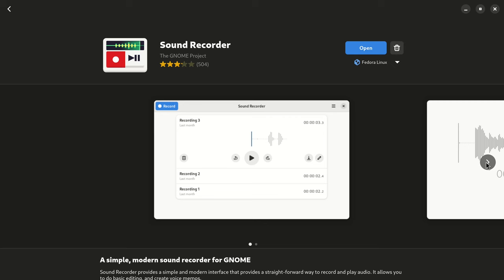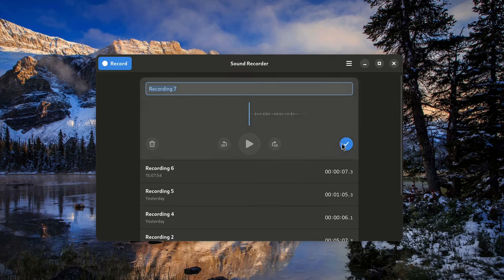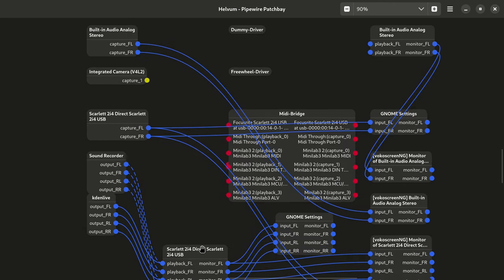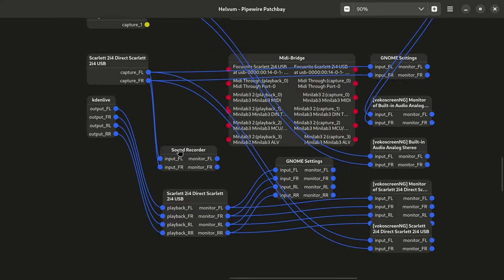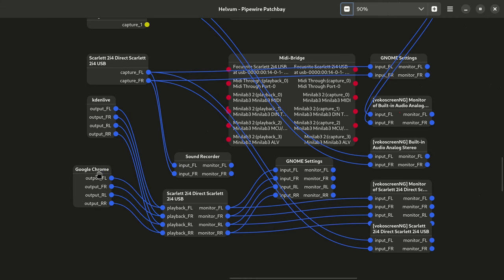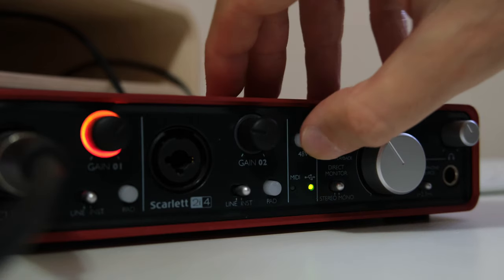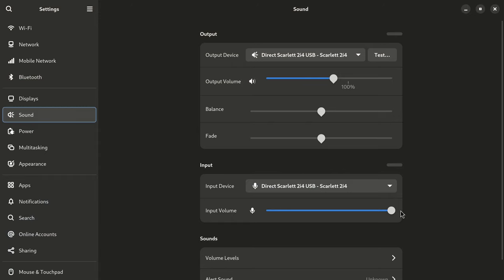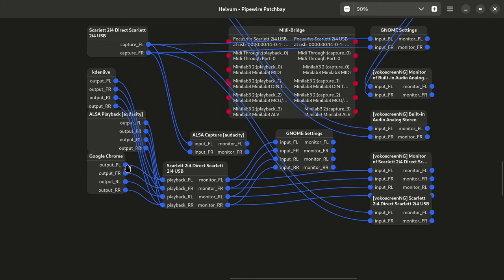Record browser audio on Linux with these apps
You will need Sound Recorder to actually record and Helvum to connect audio from your browser to Sound Recorder's input. Both are typically available in modern Linux distributions, along with the PipeWire audio system that is a prerequisite for this.

00:00 Intro
00:34 Sound Recorder basics
00:50 Helvum basics
01:10 Show Sound Recorder input ports in Helvum
01:37 Show Google Chrome ports and connect to Sound Recorder
02:18 Cut off mic signal
02:34 Qpwgraph as Helvum alternative
03:03 Audacity instead of Sound Recorder
03:11 Outro